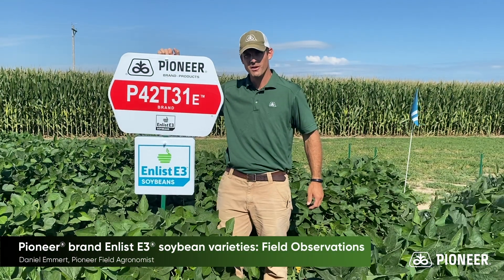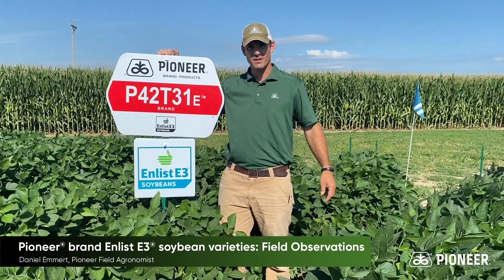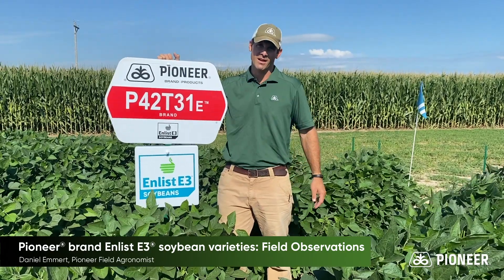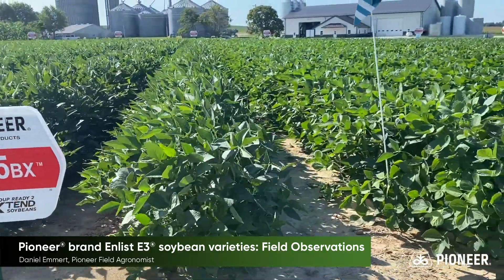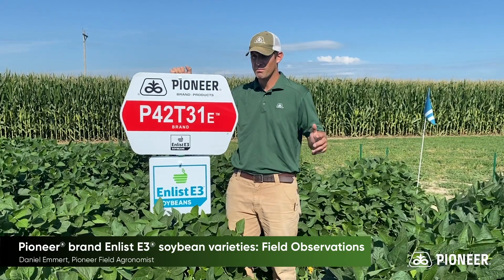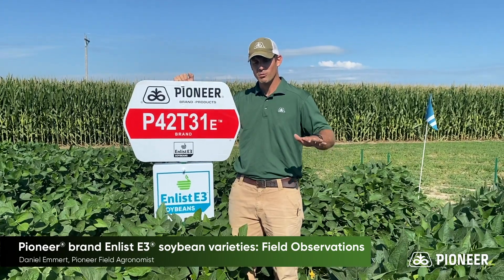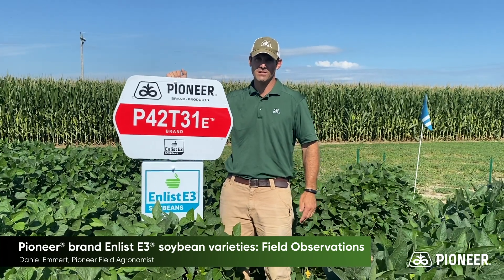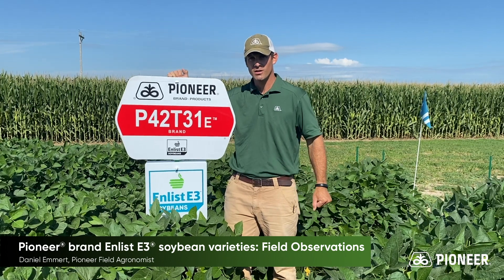Pioneer® brand Enlist E3® soybean varieties: Field Observations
In this video, Pioneer Field Agronomist Daniel Emmert discusses some of the key differences between the new Pioneer® brand Enlist E3® soybeans as well as other varieties like Pioneer® brand A-Series soybeans. One of the major differences Daniel has observed is in plant height. Enlist soybeans have a shorter, bushy plant stature, which doesn’t detract from its standability. Another key point that Dan has observed is group 15 herbicide injury. In a variety of plots, Enlist soybeans showed no difference in susceptibility to group 15 injury than other soybeans in the same plot.